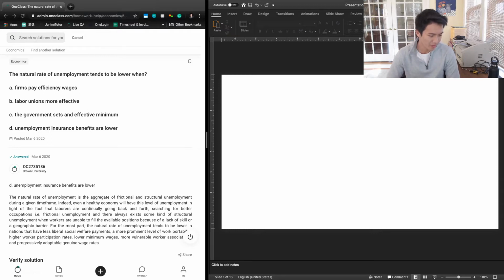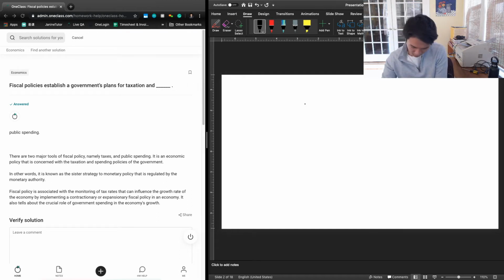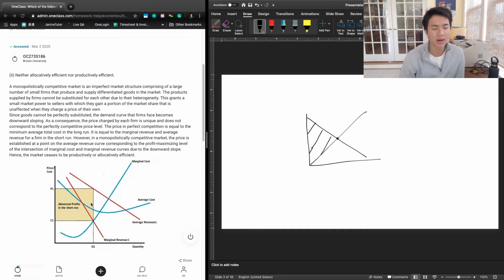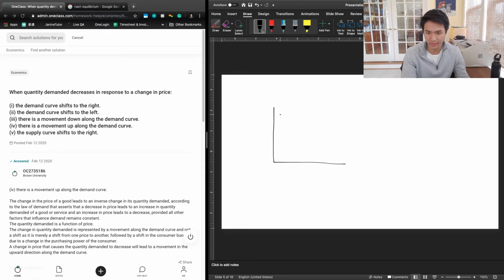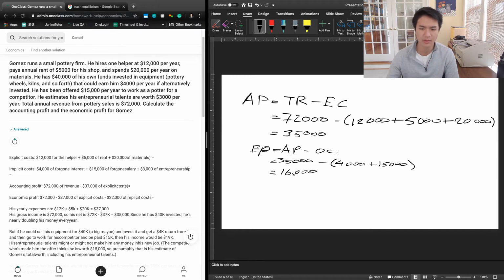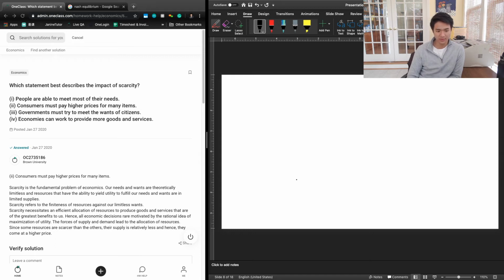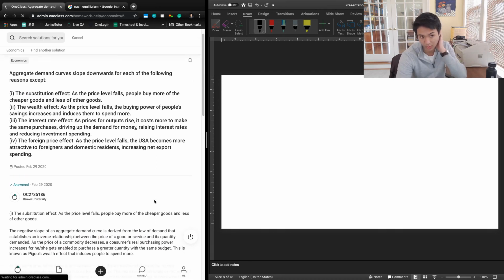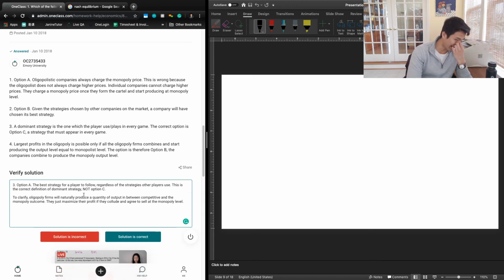Q&A with Jeffrey - Popular Economics Questions